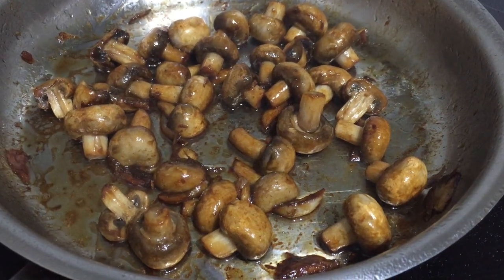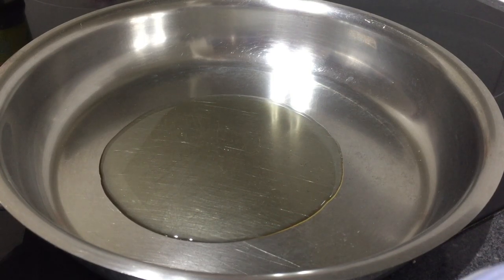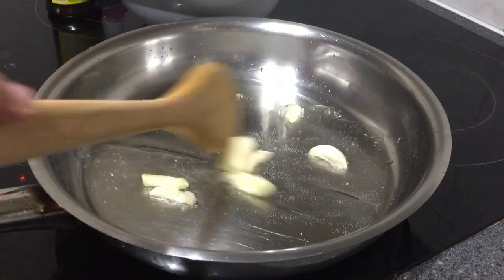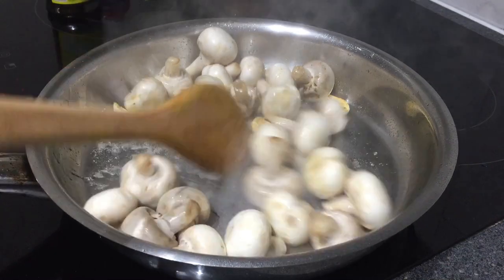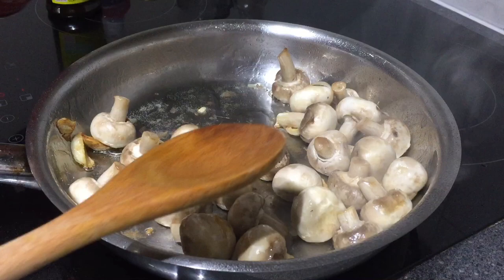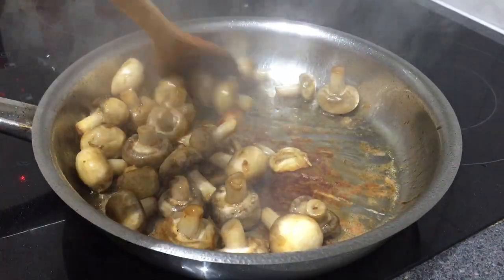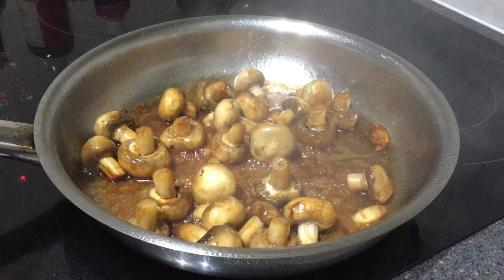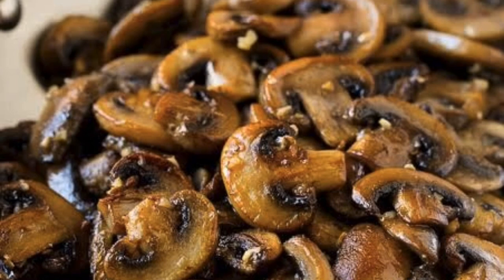Sauteed Mushrooms|Ala Sarah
Ingredients:
Mushrooms
Garlic
Olive oil
Salt & Pepper
Water
Liquid Seasoning